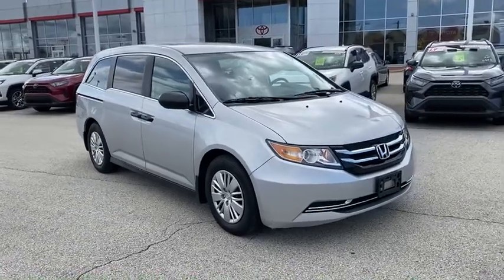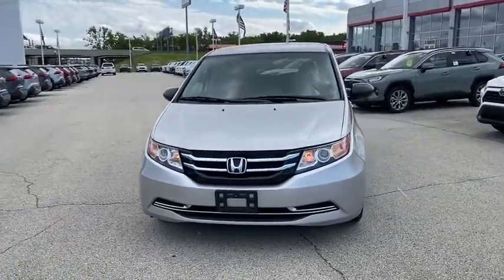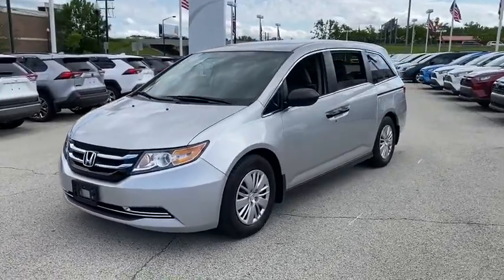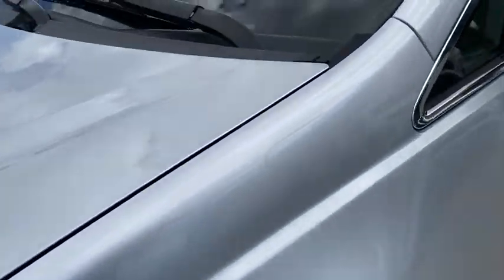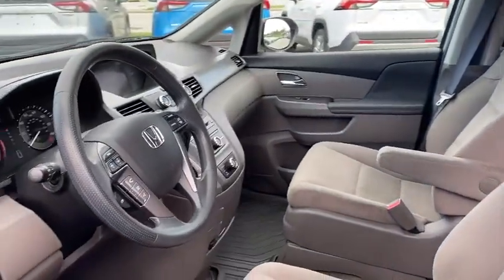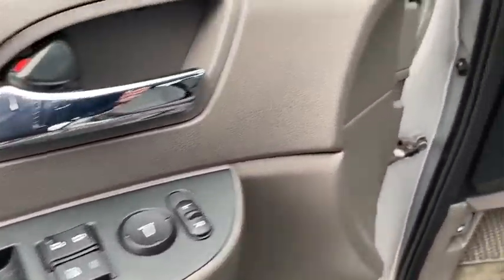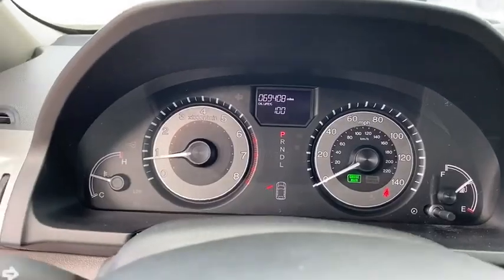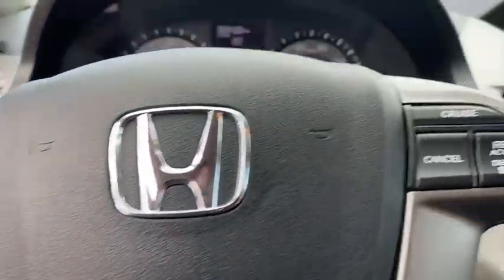2015 Honda Odyssey Green Bay, Appleton, Oshkosh, De Pere, Kaukauna WI 46250B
Used 2015 Honda Odyssey available in Green Bay, Wisconsin at Le Mieux Toyota and Son. Servicing the Appleton, Oshkosh, De Pere, Kaukauna, WI area.

Gray 2015 Honda Odyssey LX FWD 6-Speed Automatic 3.5L V6 SOHC i-VTEC 24VOdometer is 8990 miles below market average! 19/28 City/Highway MPGAwards: * JD Power Vehicle Dependability Study * 2015 IIHS Top Safety Pick * ALG Residual Value Awards Residual Value Awards * 2015 KBB.com 15 Best Family Cars * 2015 KBB.com Best Buy Awards * 2015 KBB.com Brand Image AwardsKelley Blue Book Brand Image Awards are based on the Brand Watch(tm) study from Kelley Blue Book Market Intelligence. Award calculated among non-luxury shoppers. Kelley Blue Book is a registered trademark of Kelley Blue Book Co. Inc.Reviews: * The Honda Odyssey is a clear choice for a family looking for a practical comfortable fuel-efficient feature-packed 8-passenger hauler. Its easily better at those tasks than a full-sized SUV and theres nothing like those sliding doors when youre in a tight parking lot. Source: KBB.com * Agile handling; fuel-efficient V6; quiet cabin; configurable second-row seat; easy-to-fold third-row seat; top crash test scores. Source: Edmunds * The Honda Odyssey has a wide low stance with a modern aerodynamic feel. Its fresh angled lines combined with updates to its front end grille and rear taillights result in a bold design. Take into consideration its great records for reliability and safety combined with fact that it is enjoyable and comfortable to drive and this is one vehicle should not be missed. Depending on the trim level you select it can seat up to 7 or 8 passengers. The third row seats are split and each seat can fold flat into the floor. The outside seats in the second row can slide towards the walls so that three child safety seats can fit next to one another. The Multi-Function 2nd-Row Center Seat on EX trims and above can either fold forward to become a center console or slide forward 5.5 inches to enable a child seat to be closer to the driver and front passenger. For extra cargo space one or